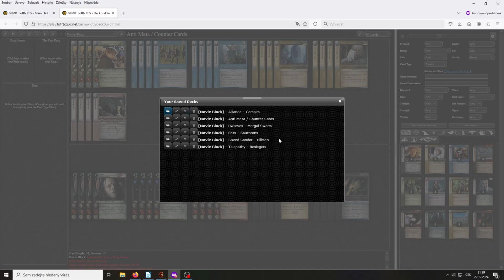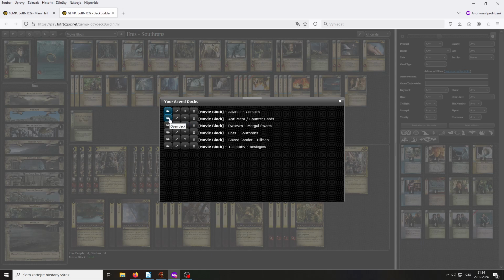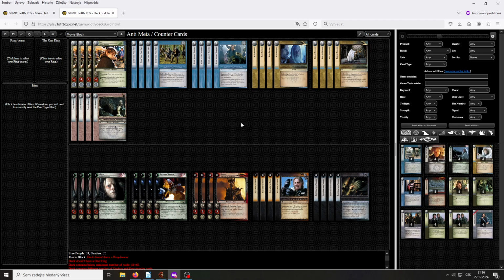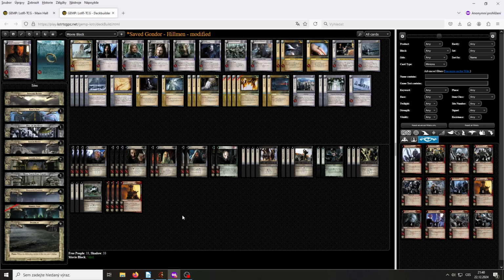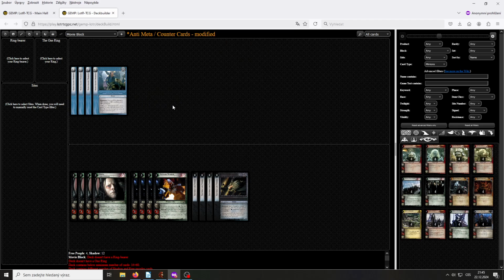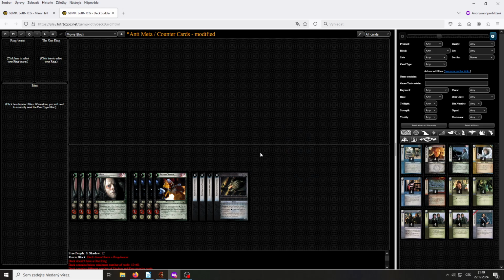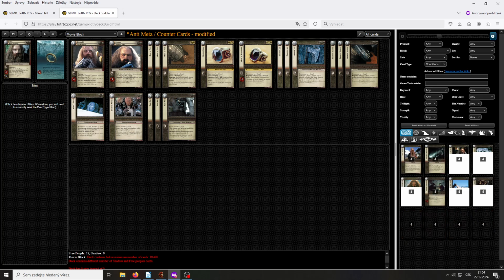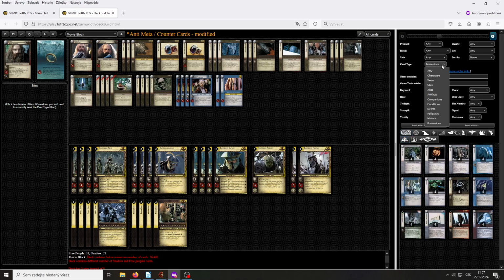How to deal with meta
In this video I go over ways how to deal with strategies which seem unbeatable everytime I come across them. I explore both the Free Peoples as well as Shadow ways to adjust the build.